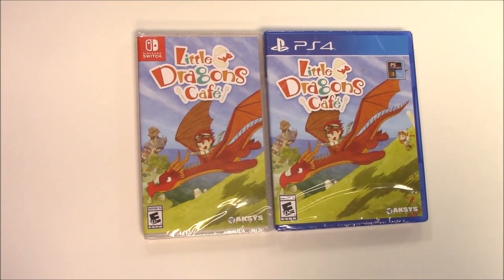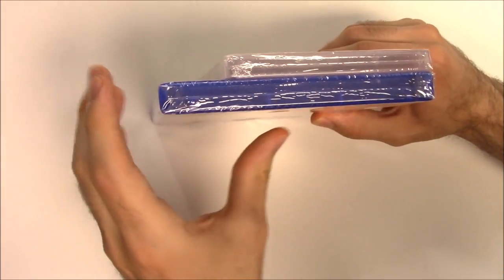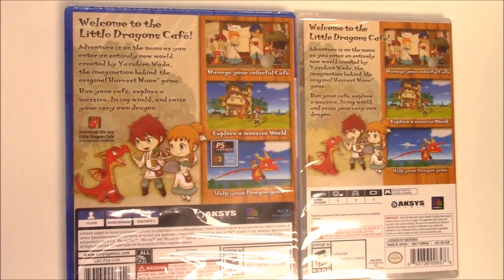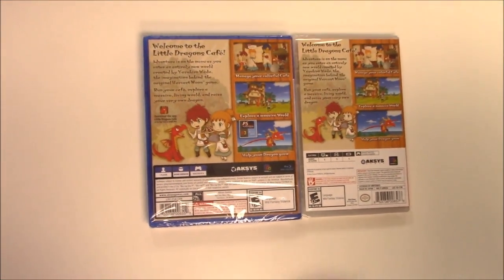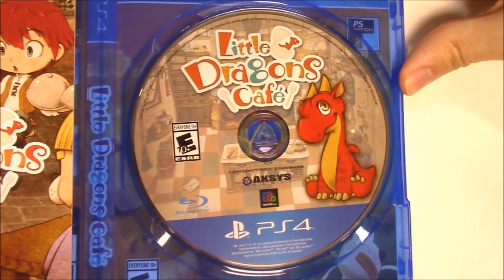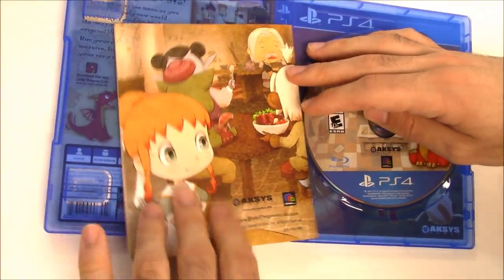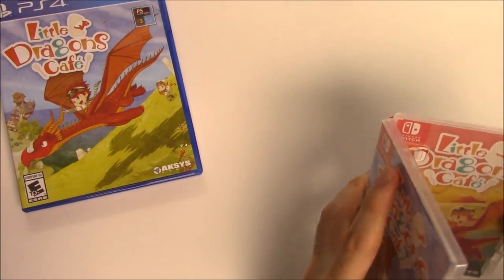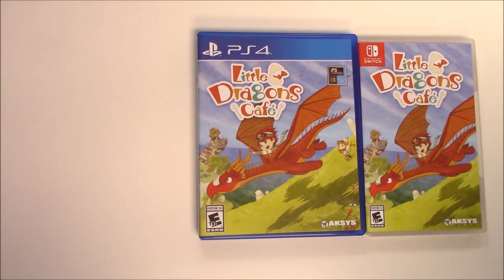Little Dragons Cafe (PS4/Nintendo Switch) Unboxing!!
If you'd like a copy for yourself, you can purchase it